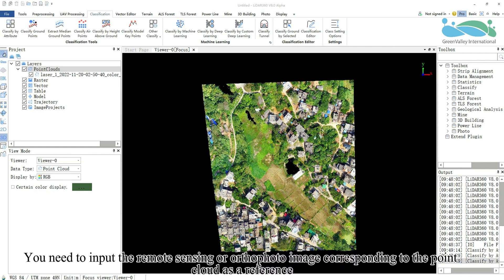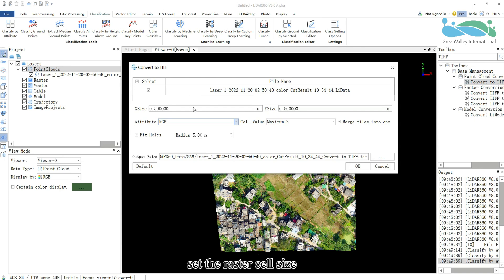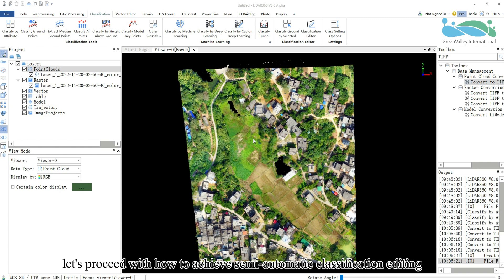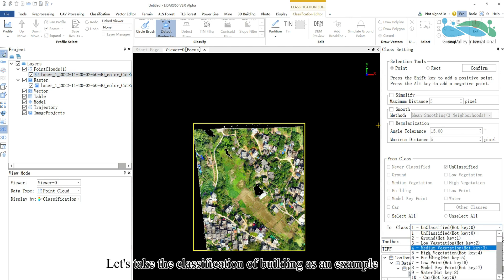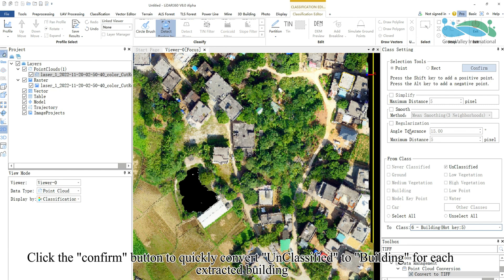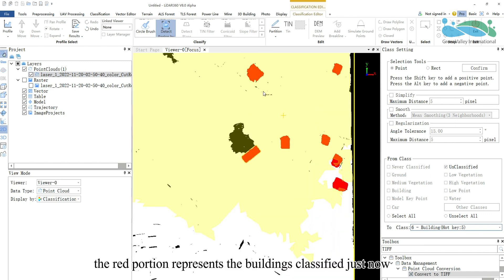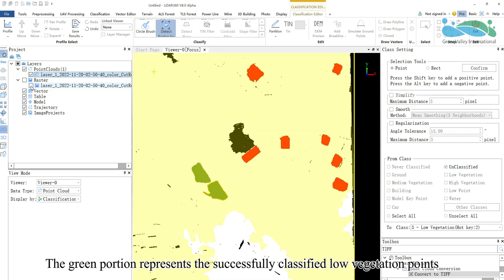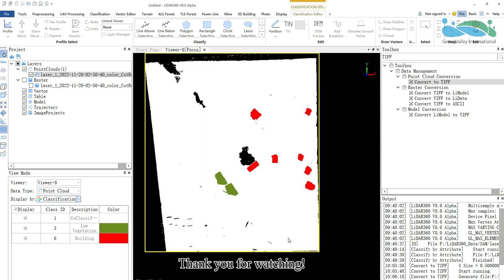LiDAR360 V8 - Classification | Classify by SAM LiDAR Software Tutorial